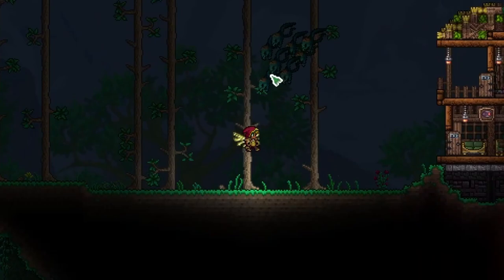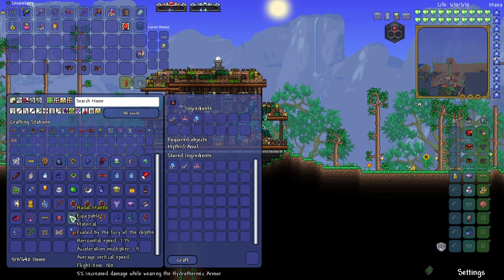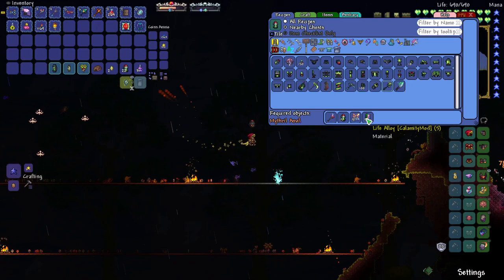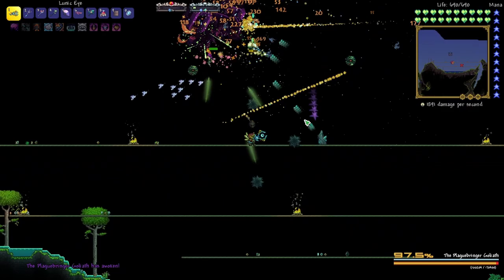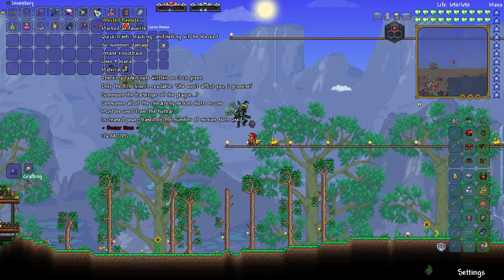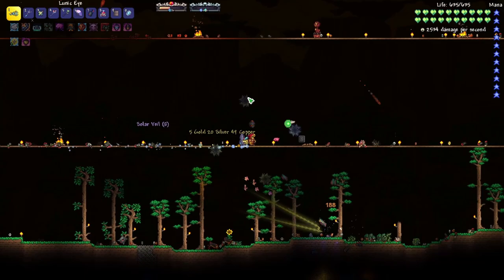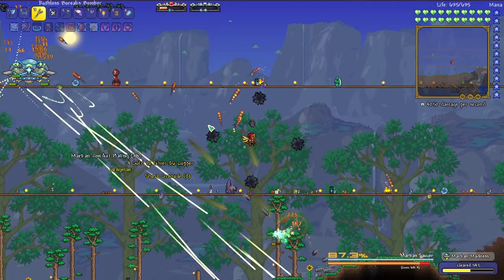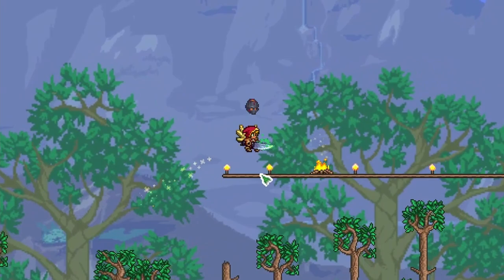Plaguebringer Goliath DEATH MODE! Terraria Calamity 1.5 Summoner Class Let's Play - Ep #15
Terraria Calamity Let's Play Silas the Summoner: a Death Mode Summoner Class Terraria Playthrough (Calamity 1.5 Draedon Update). In this episode, Silas defeats the Plaguebringer Goliath, Solar Eclipse, and the Martian Madness Invasion Event. Death Mode is a harder difficulty in the Calamity mod similar to the Master Mode difficulty in Terraria 1.4 Journey's End. Silas is a young summoner that has been bound to the robes of Supreme Calamitas through a curse as part of Raiden's plan to summon SCal in her original form.

Be sure to check out my other videos like Terraria Shadows of Abaddon (SoA) Tanya the Techie,  Spirit Mod Let's Play Seth the Skeleton, Diana the Druid Expert Mode Mod of Redemption (MoR) Playthrough, Raiden the Rogue Calamity Death Mode Playthrough, Anna the Archer Calamity Revengeance Mode Bow Only Ranger Class Terraria Playthrough, the Wendy the Warrior Terraria 1.4 Journey's End Master Mode Melee Lets Play, and the Magnus the Mage Calamity Death Mode Mage class Terraria Let's Play with storyline / lore. I also post Calamity weapon and item showcase videos for endgame weapons like the Ark of the Cosmos, Eternity, Gael's Greatsword, Ataraxia, Dragon Pow, Exoblade, Exo Gladius, Gael's Greatsword, Drataliornus, Heavenly Gale, Subsuming Vortex, Celestus, Supernova, Animus, Azathoth, Contagion, The Dance of Light, Earth, Endogenesis, Illustrious Knives, Nanoblack Reaper, Red Sun, Voidragon, Scarlet Devil, Soma Prime, Crystyl Crusher, Svantechnical, Triactis' True Paladinian Mage-Hammer of Might, Vehemence, Temporal Umbrella, Apotheosis, Last Prism, Dark Spark, Yharim's Crystal, Zenith, Celebration MK2, Terraspark boots, Queen Slime, Empress of Light, Terraprisma, Final Dawn, Murasama, Flamsteed Ring, and more!